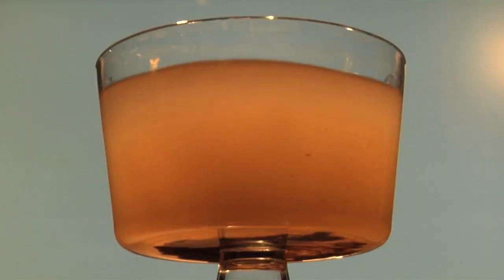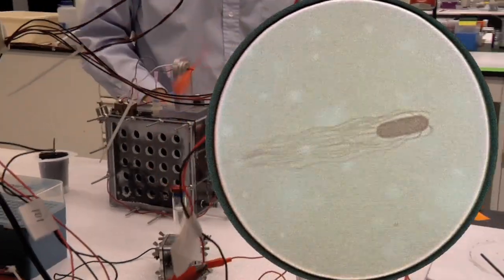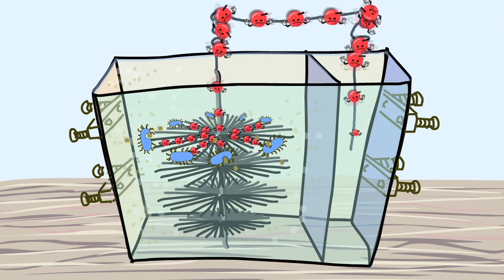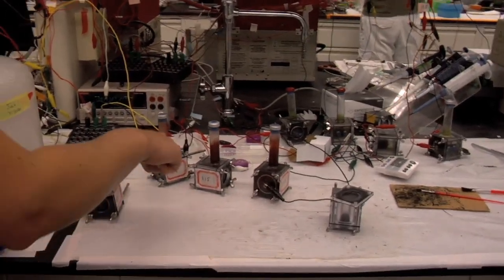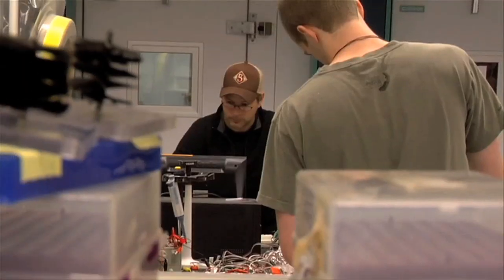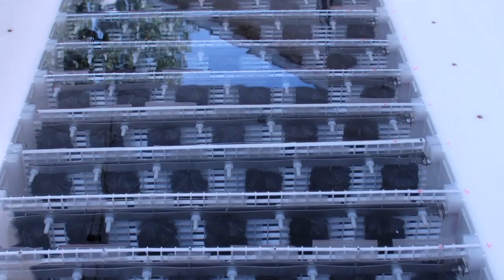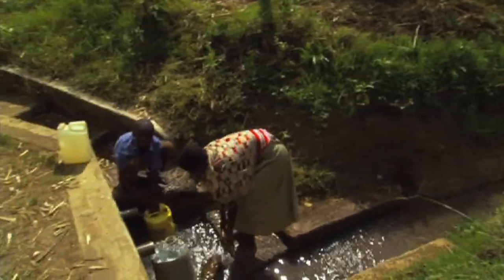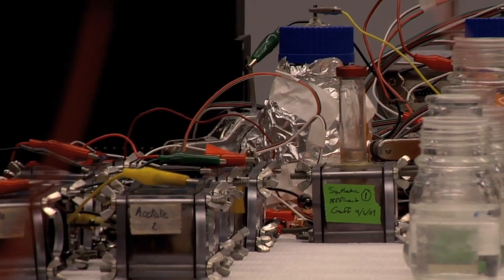Green Revolution Series: Microbes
Scientist Lisa Van Pay and professor Bruce Logan of Pennsylvania State University discuss microbial fuel cells as an alternative energy source.